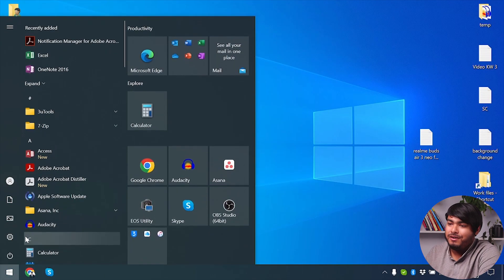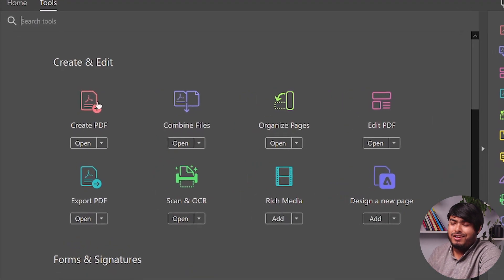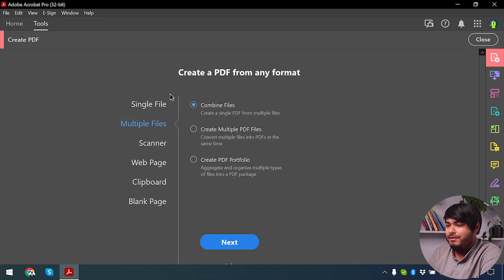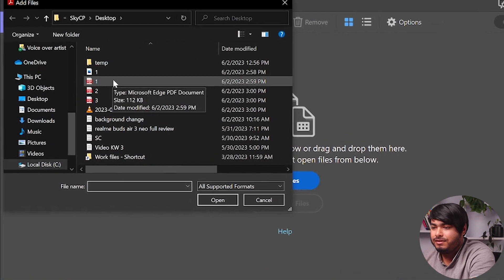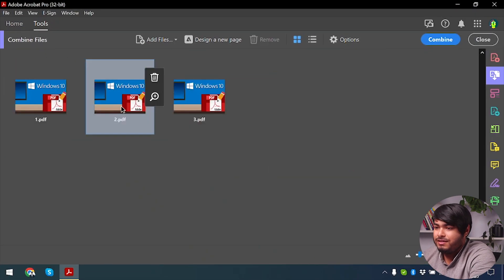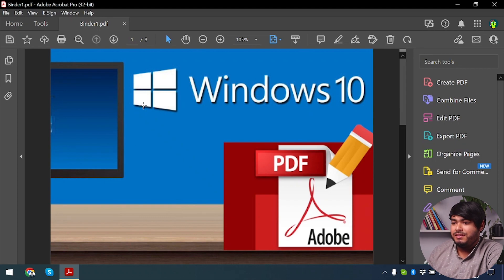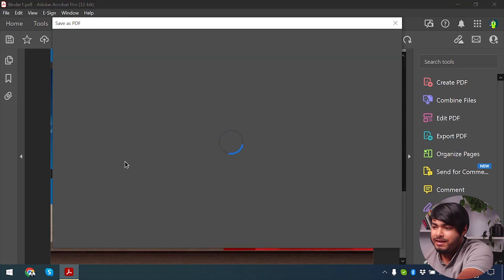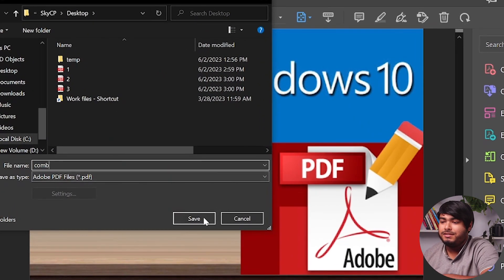How to Merge PDF Files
Every now and then we need to split out PDF files in a smaller size for the ease of sending or uploading somewhere. But splitting a PDF file is half of the work. The next vital part of this process is the merger of these PDF files. Today in this article I am going to discuss how to merge PDF files in one single PDF file.